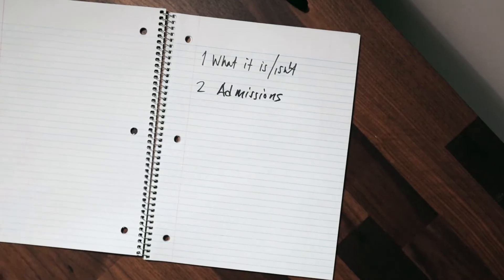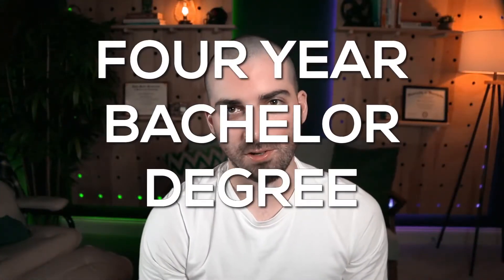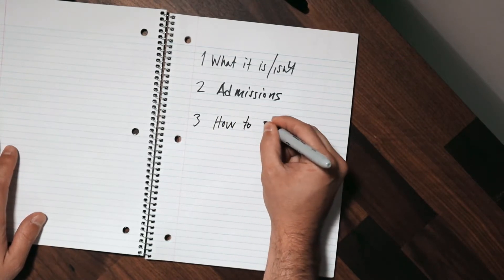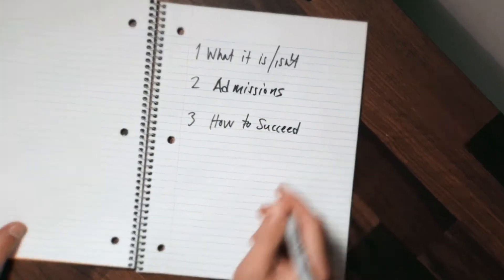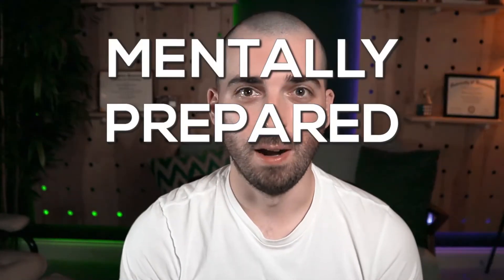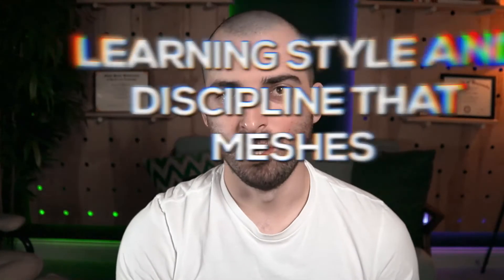Watch This Video Before Applying to the Illinois MCS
The Illinois MCS is a great option available to people looking to expand their technical skills from a top tier computer science department like the University of Illinois - Urbana Champaign. I will tell you the 4 biggest things you need to know before applying to the MCS.